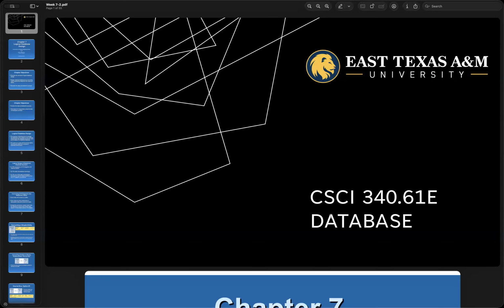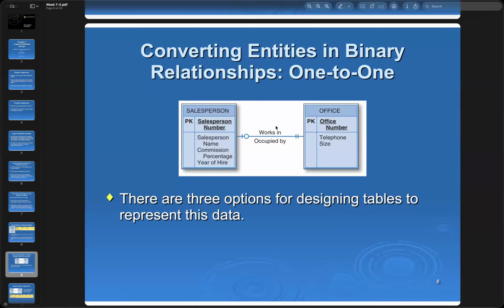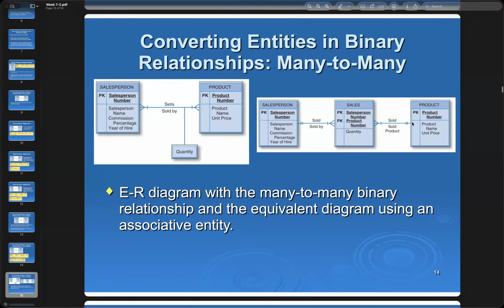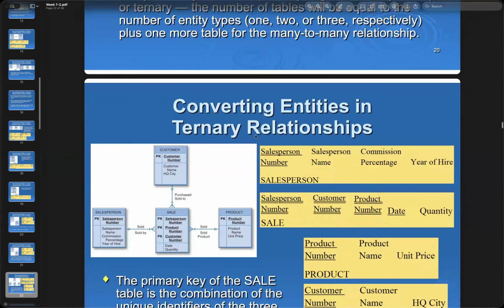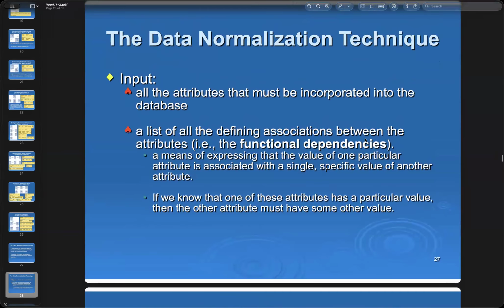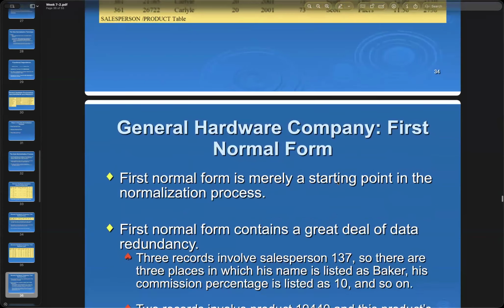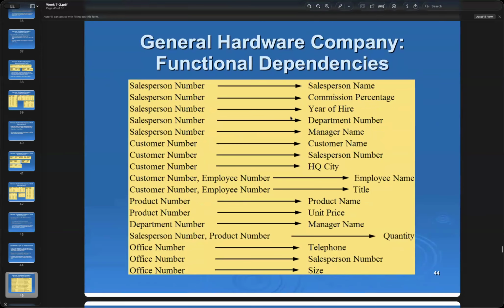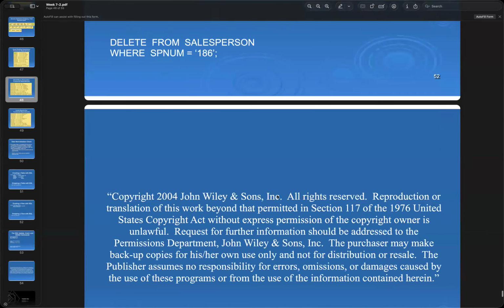CSCI 340 Fall 2025 - Week 07 Oct 09